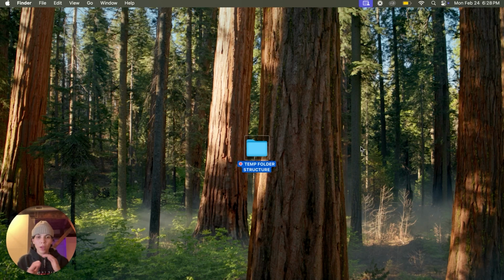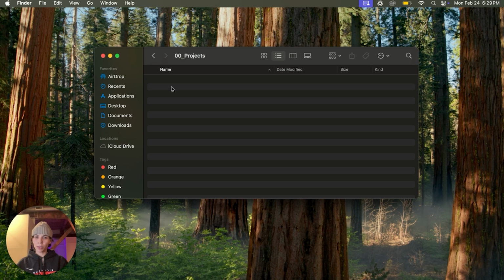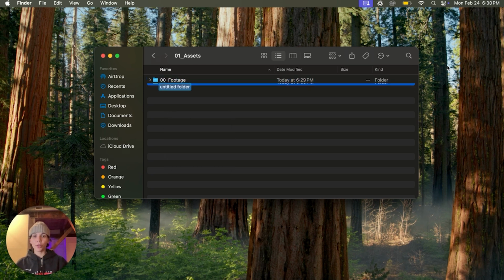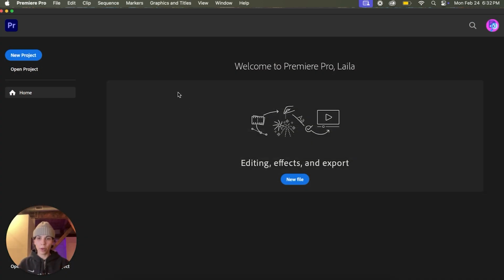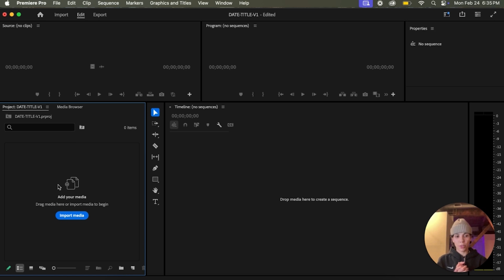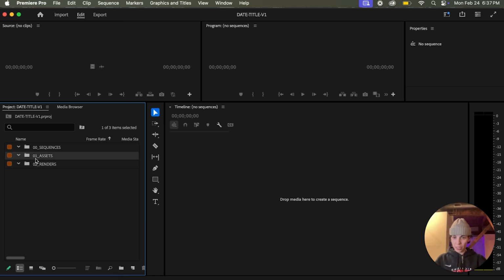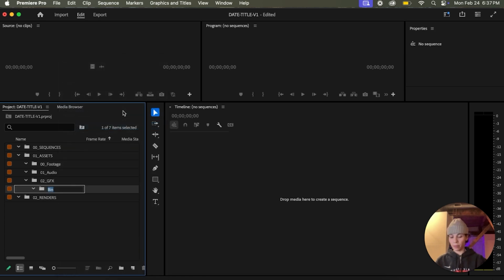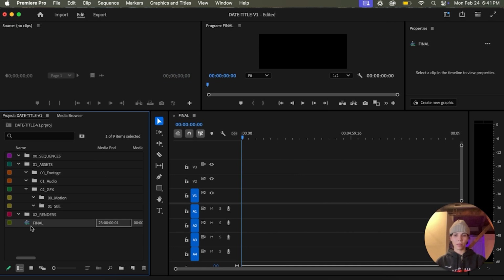PREP your PREMIERE PRO project like a PROFESSIONAL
In this quick mini tutorial, we'll show you how to prep your Adobe Premiere Pro project like a pro! Whether you're working on a solo project or collaborating with a team, organizing your project file is key to maintaining efficiency and workflow. Learn tips and tricks for setting up your sequence, organizing media, using bins, and optimizing your workspace to keep things running smoothly.

*What You'll Learn:

1. Best practices for project organization in Premiere Pro
2. How to create a clean and efficient sequence setup
3. Tips for managing assets and folders
4. Efficient workspace management

→ Pro Tip: A well-prepped project is the first step to a seamless editing experience. Follow along and make your workflow smoother and more professional!